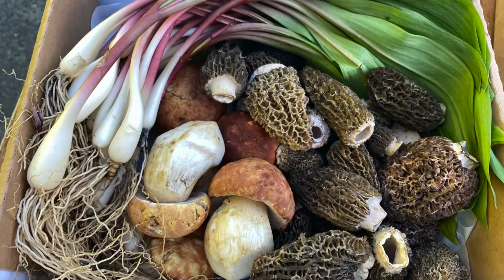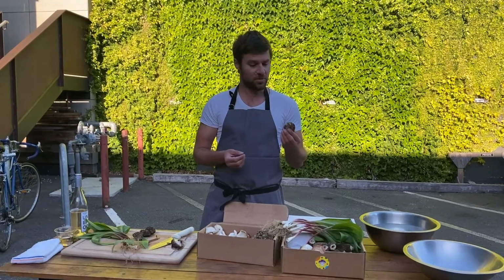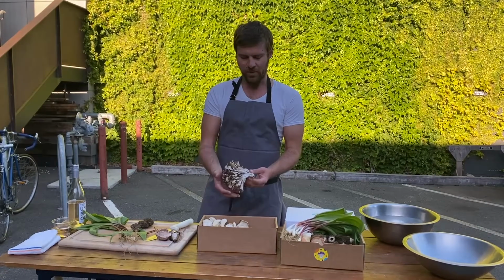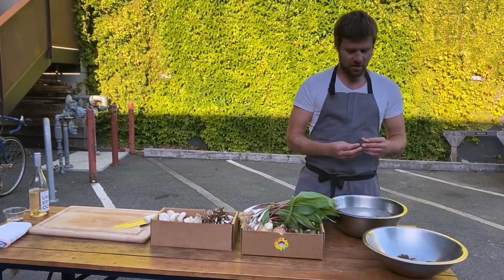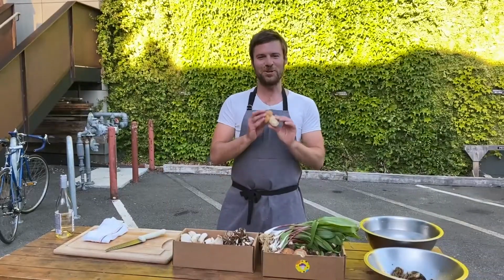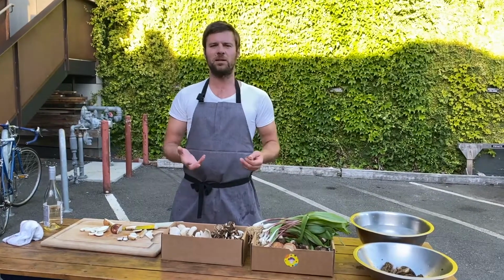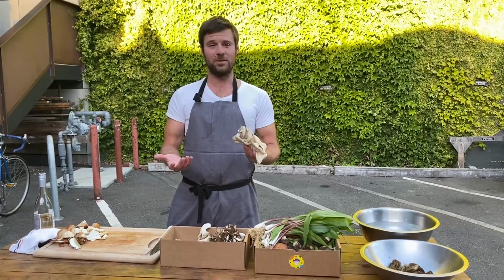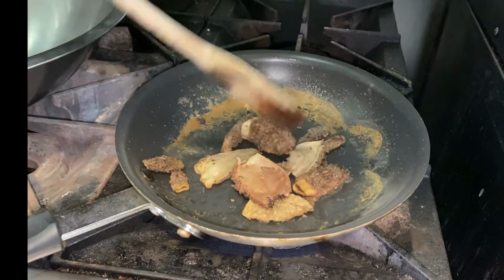Forage box - by forageSF - may tips and tricks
Here Iso from forageSF shows you how some tips on cooking and cleaning what's in this week's box. Porcini, ramps, morels...